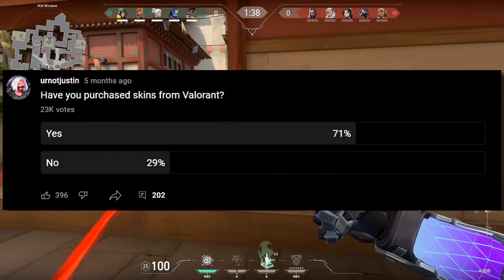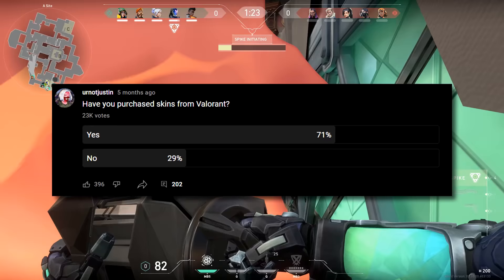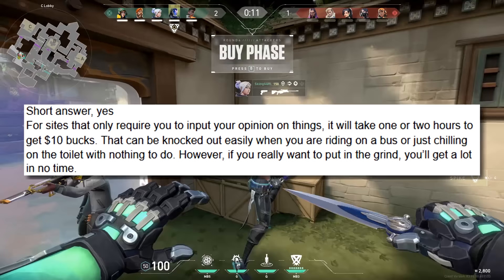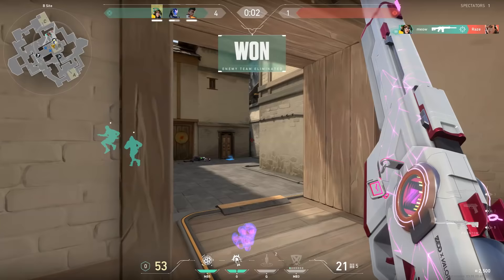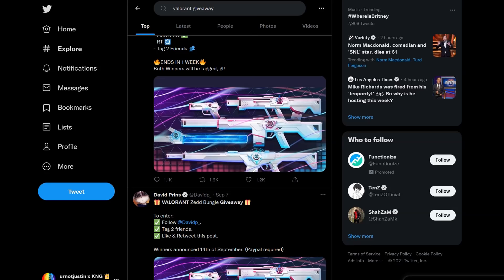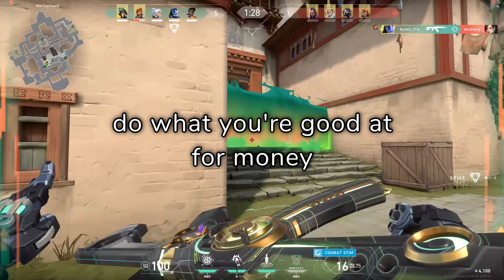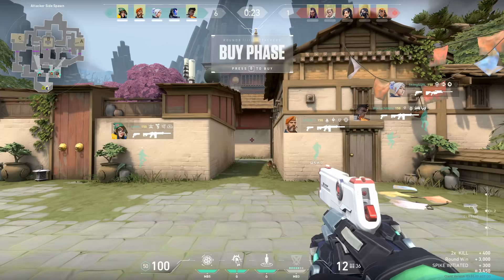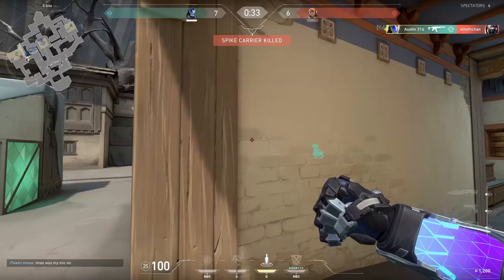5 Ways to Get Skins in Valorant 2023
Not possible! But there are ways to help you get skins! These are the top 5 ways to get skins in Valorant. In todays video I will discuss methods some viewers of mine have used to get 'free' skins in Valorant. I made this video to help anybody who doesn't have any items in Valorant. :)

0:00 - intro
1:16 - 1
3:59 - 2
5:15 - 3
6:10 - 4
7:20 - 5